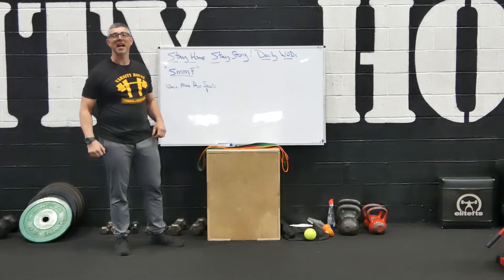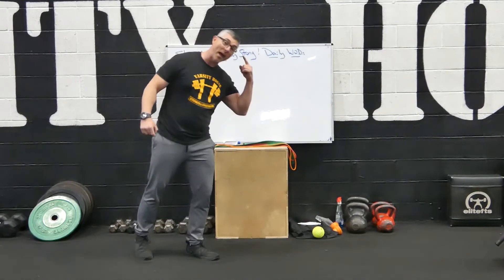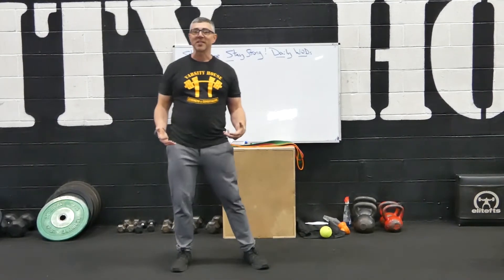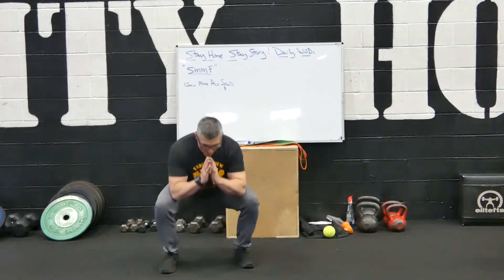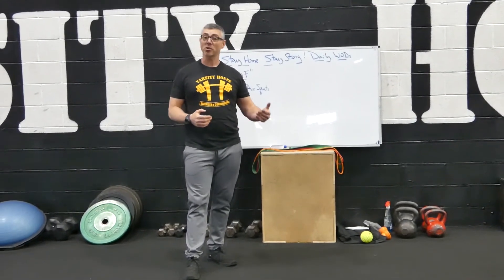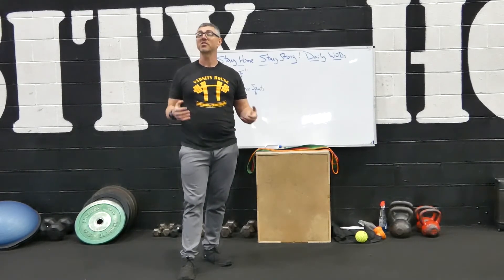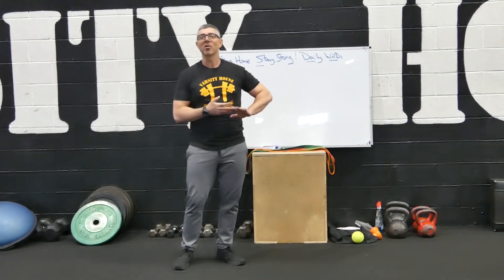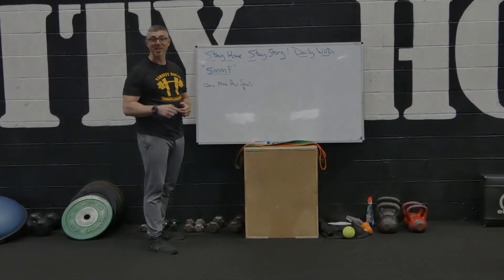At Home with Team VH - Thursday 5/14/2020